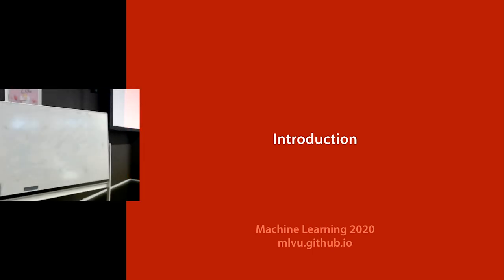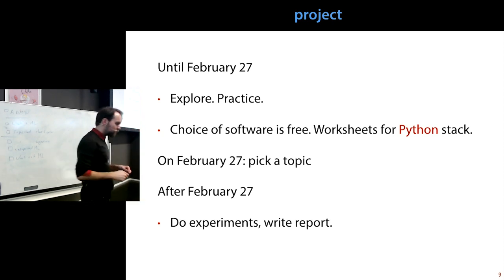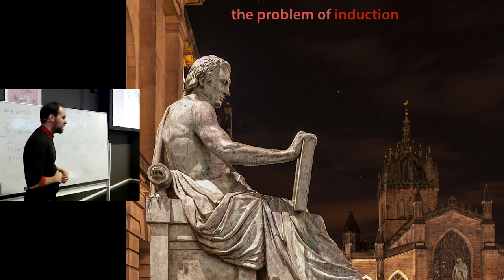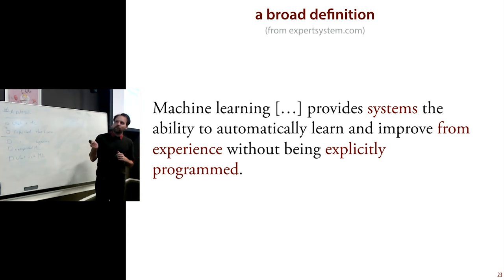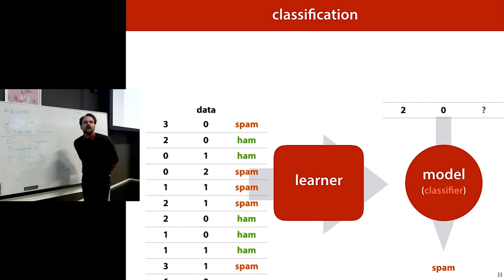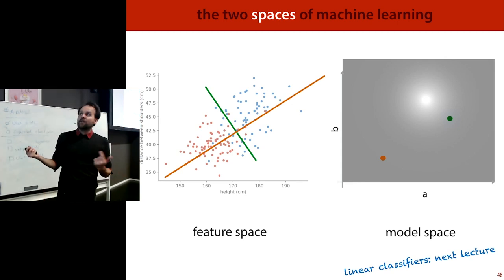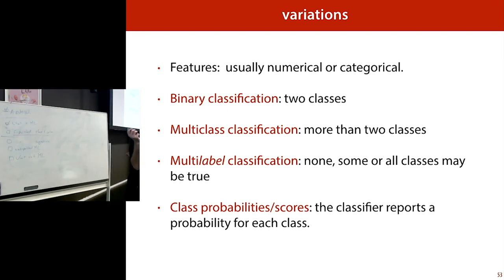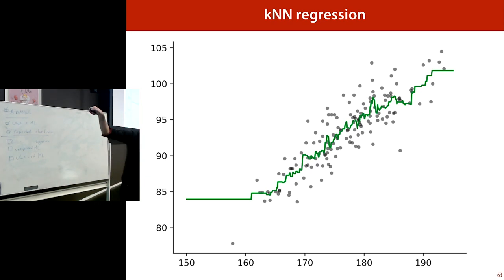1 Introduction to Machine Learning (MLVU2020)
The first lecture in the 2020 Machine learning course at the Vrije Universiteit Amsterdam. Today, we discuss the basic abstract tasks of offline machine learning: classification, regression, clustering, density estimation, and generative modeling. Lecturer: Peter Bloem.